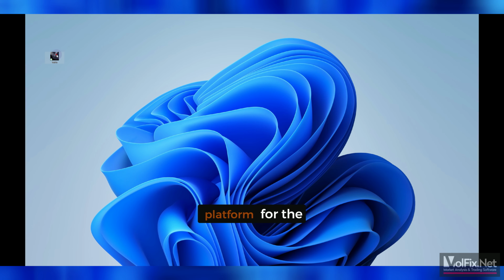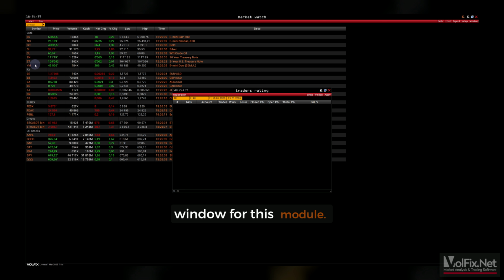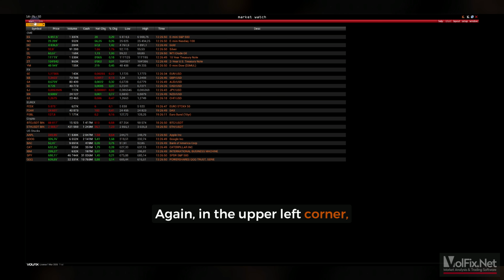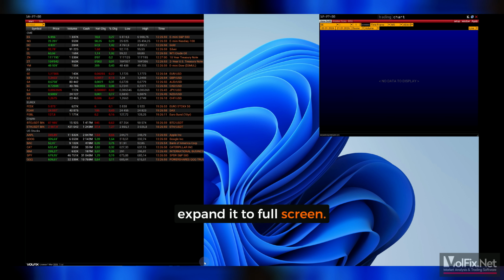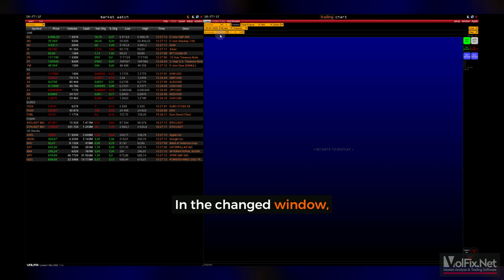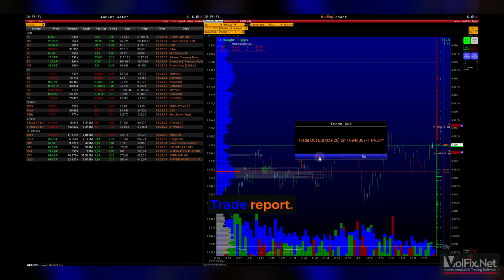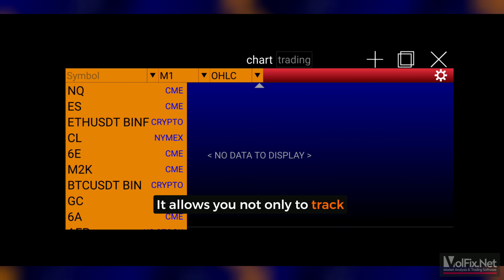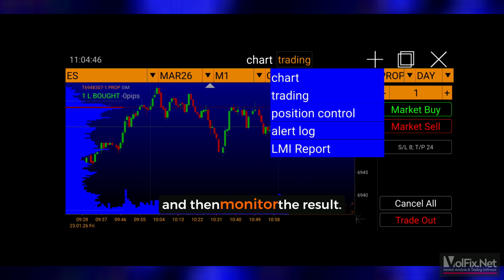LMI Trading Contest instructions | How to log into the platform and start trading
In this quick guide, you’ll learn how to log into the VolFix platform after registering for the LMI free trading contest and also step-by-step instructions on placing your first trade using both the desktop platform and the mobile application.

All provided information is intended solely for study purposes related to trading on financial markets and does not serve in any way as a specific investment recommendation, business recommendation, investment opportunity analysis or similar general recommendation regarding the trading of investment instruments. Trading in financial markets is a high-risk activity, and it is advised not to risk more than one can afford to lose! The information on this site is not directed at residents in any country or jurisdiction where such distribution or use would be contrary to local laws or regulations.